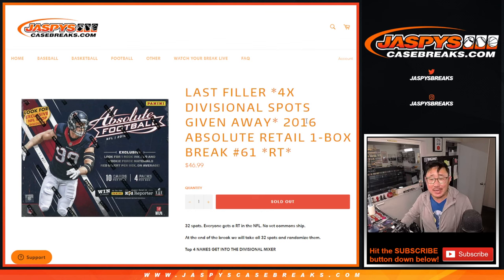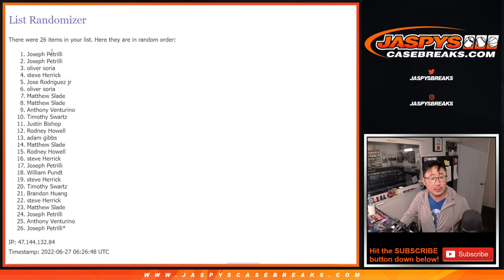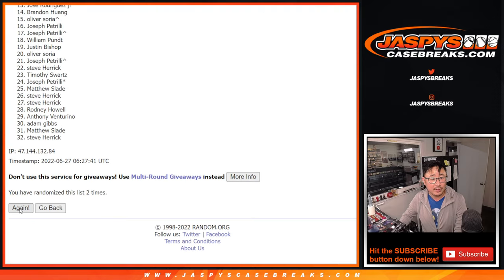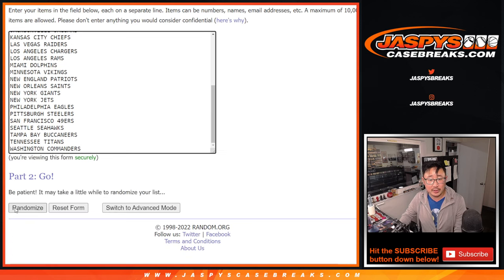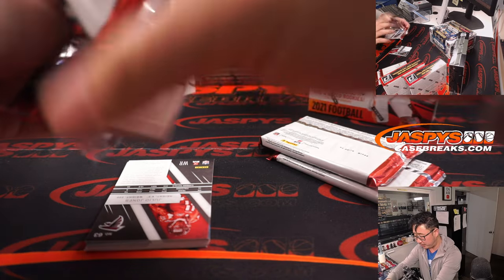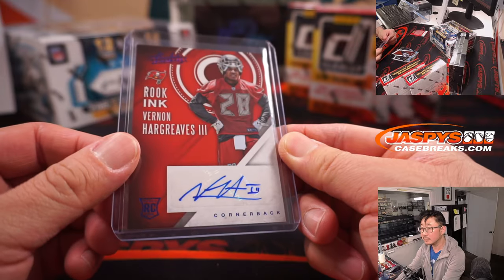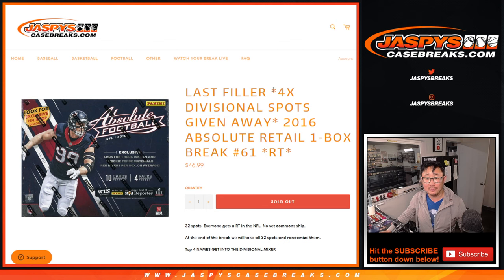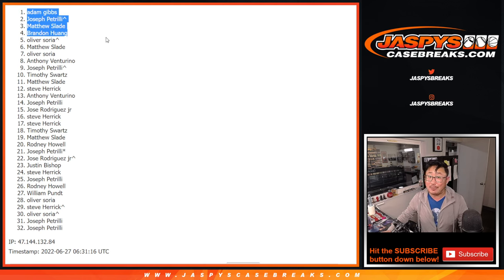Su, 06.26.22 ~ 2016 ABSOLUTE RETAIL 1-BOX BREAK #61 *RT*